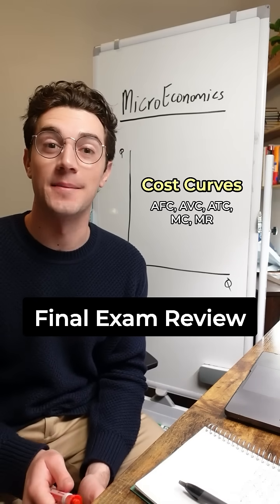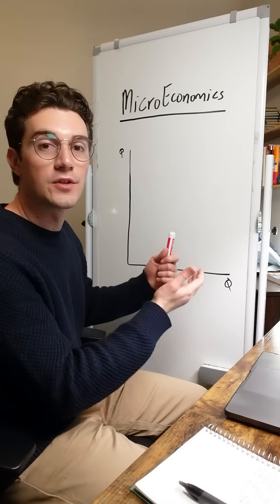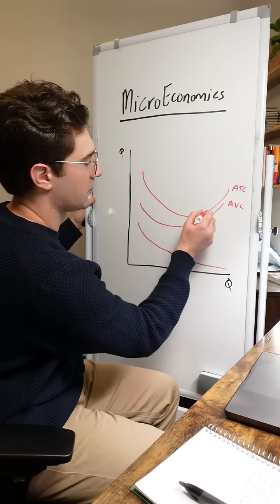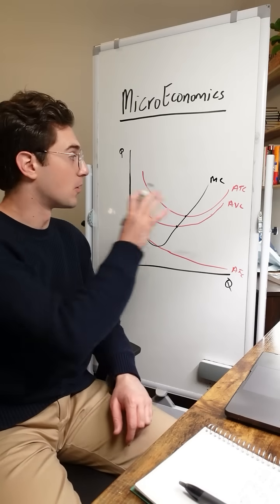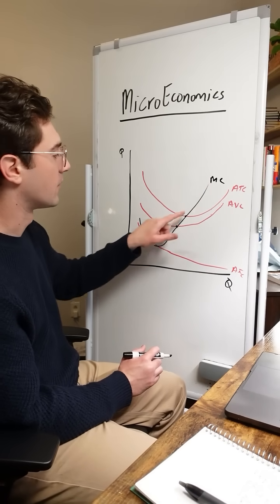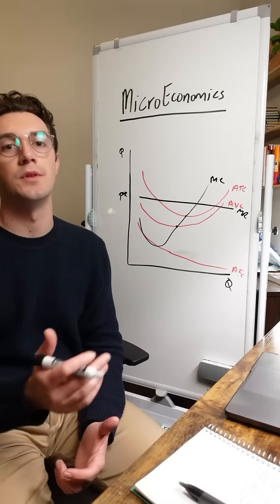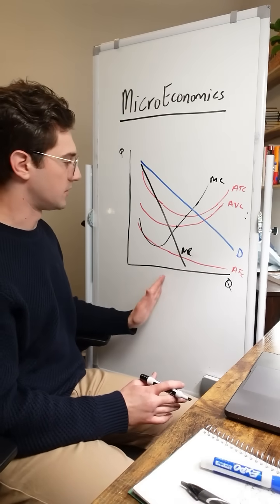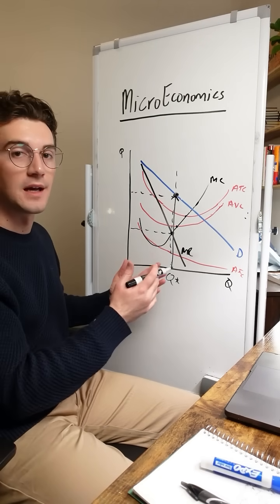Cost Curves for Perfect Competition vs. Monopoly — Microeconomics Final Exam Review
College Microeconomics Final Exam Review: How to draw AFC, AVC, ATC, MC, MR for Monopoly vs. Perfect Competition

The only curve that differs is MR! (It's derived off the Demand curve)

Screwed for your exam?

Need to learn this entire class in one night?

My MICROECONOMICS CRAM KIT can help you save your grade.

It's packed with all my best tutoring videos walking you through the core concepts you need to know

And has guided practice problems to ensure you're ready to apply the concepts onto your exam